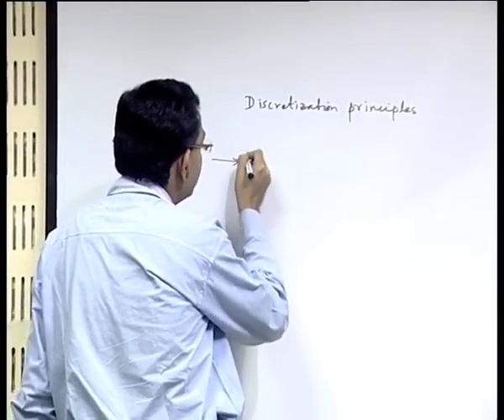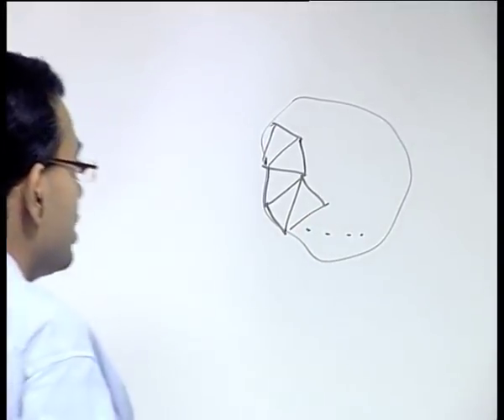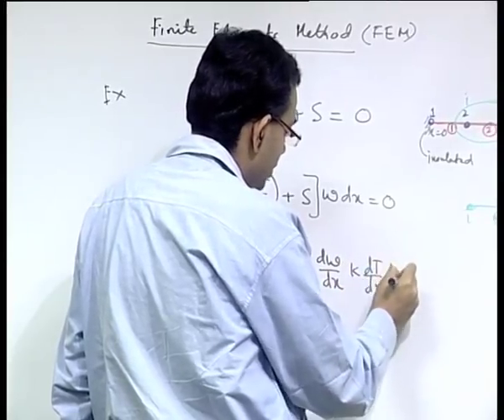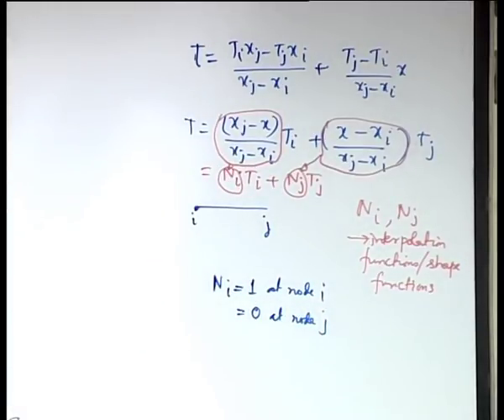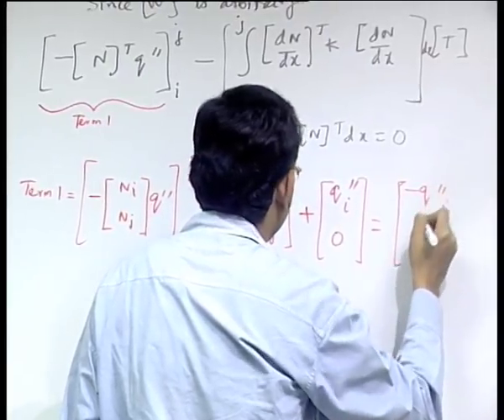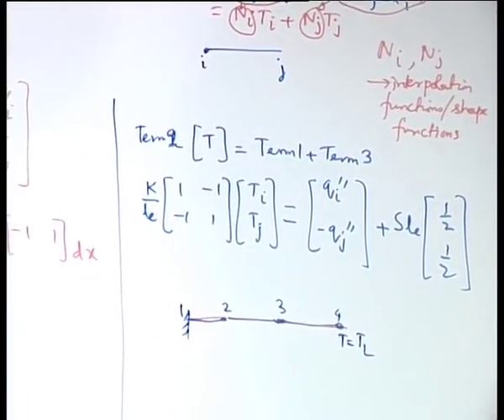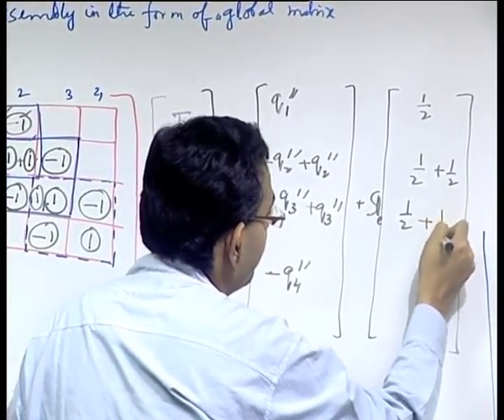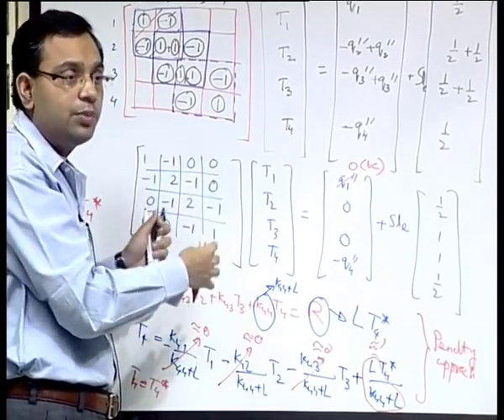Mod-01 Lec-10 Fundamentals of Discretization: Finite Element Method